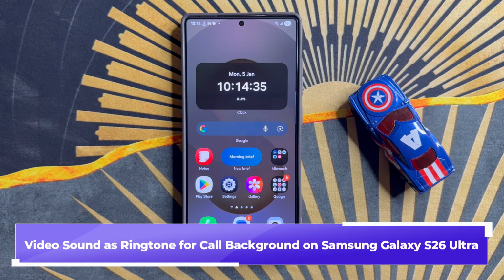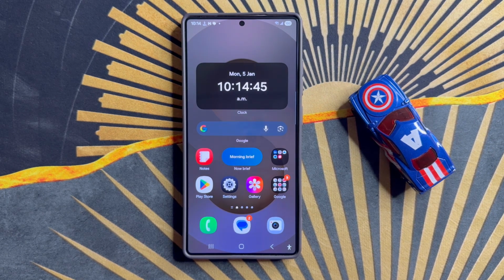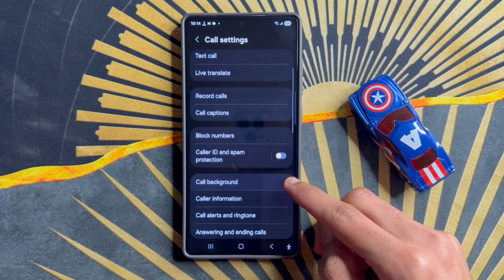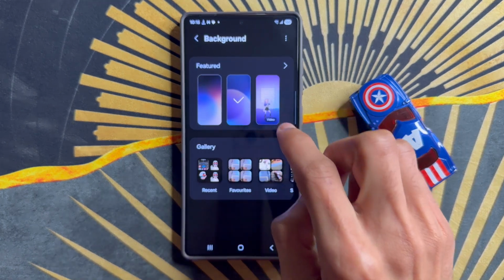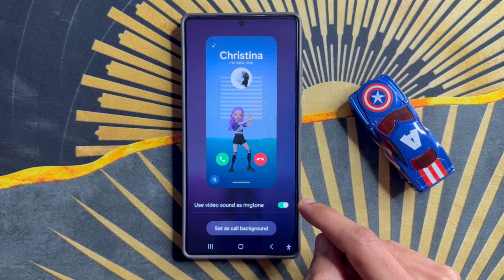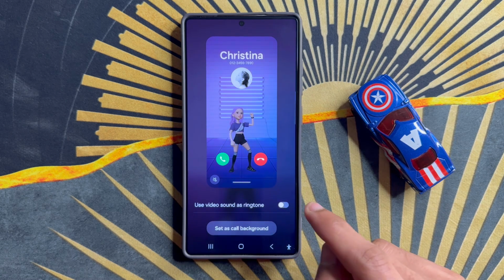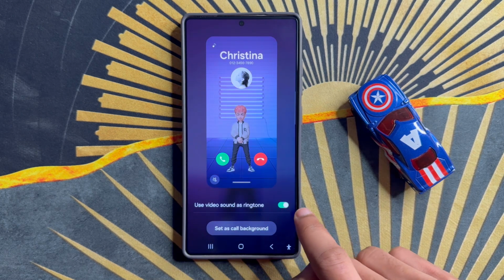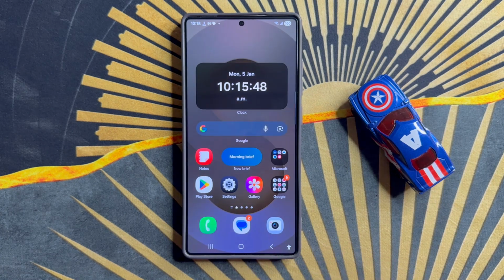Enable/Disable Video Sound as Ringtone for Call Background on Samsung Galaxy S26 Ultra